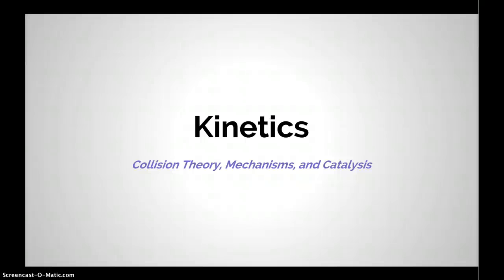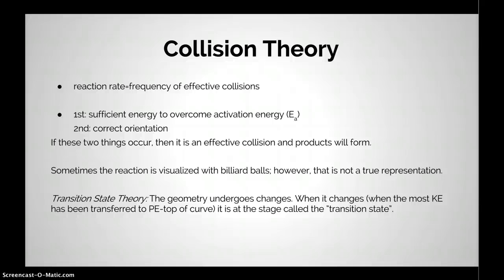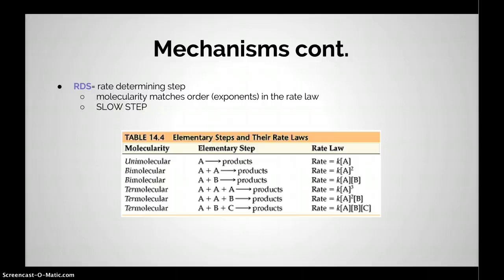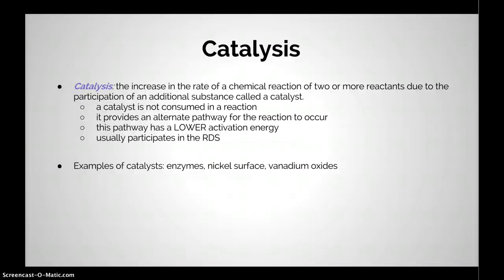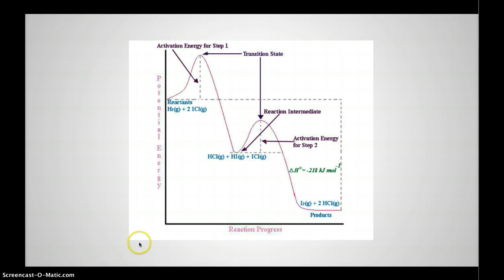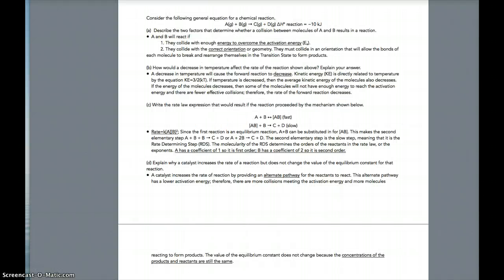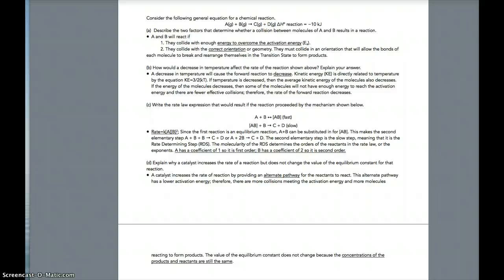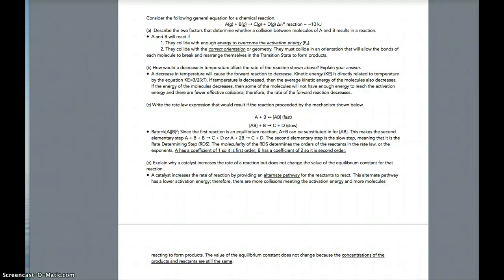My Screencast-Wolery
AP Chem Film Festival